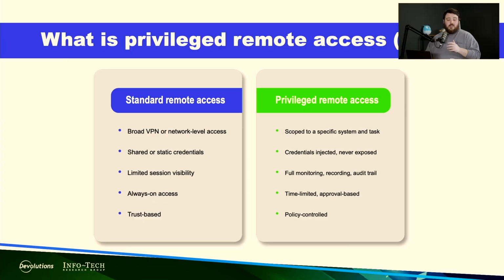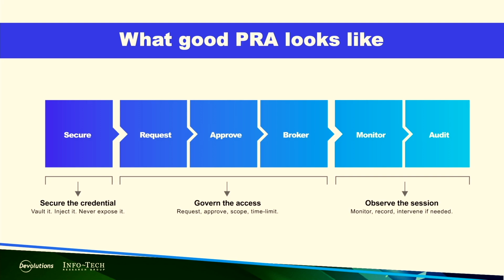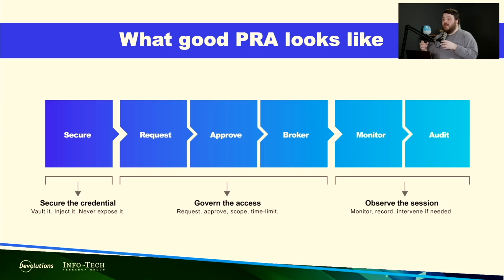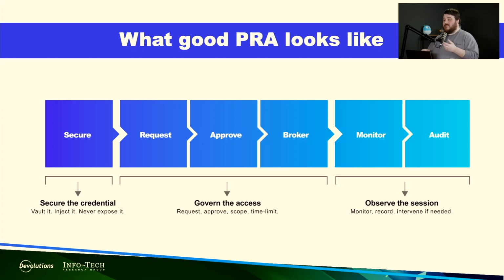Webinar - Privileged remote access: The blind spot in PAM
Join Max and Yannick from Devolutions, along with Candi Green from Info-Tech Research Group, as they explore the key differences between standard and privileged remote access. This recording outlines five essential steps for implementing secure remote access solutions, which can enhance your overall cybersecurity posture. Discover how to effectively manage access control and identity and access management within your organization by adopting a zero-trust approach to improve IT security.

0:00 Welcome & Introductions
0:49 What Is Privileged Remote Access (PRA)?
1:49 Remote PAM as a Blind Spot for IT Teams
3:42 Pre & Post-Pandemic: How Remote Access Changed
5:01 Defining PRA: External Vendor Access to Infrastructure
6:26 The Vendor Trust Problem Inside Your Network
9:13 Why PRA Matters More Than Ever
11:34 Why PRA Is So Hard to Implement
12:57 What a Good PRA Solution Looks Like
17:50 Technical Components of an Effective PRA System
20:50 Monitoring & Auditing Remote Sessions
24:07 How to Get Started with PRA (Without a Year-Long Project)
26:52 Approval Workflows & Access Governance
28:03 Time-Based Sessions & Good Access Hygiene
29:47 The Role of Automation in PRA
31:28 Security as a Byproduct of Efficiency
33:08 When & How to Scale Your PRA Solution
35:16 Onboarding Vendors Quickly with PAM
39:50 Q&A
41:32 Audience Question: Jump Servers & Separate Vaults
42:25 Info-Tech Live Conference